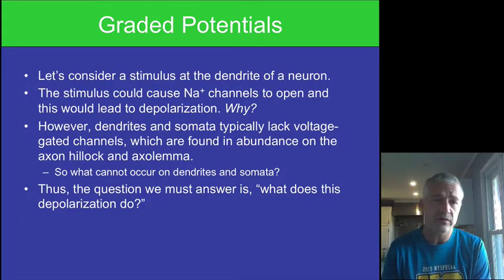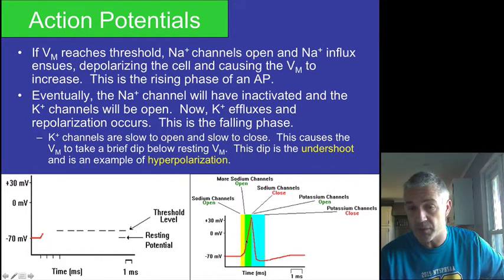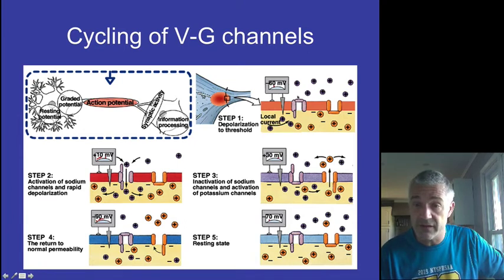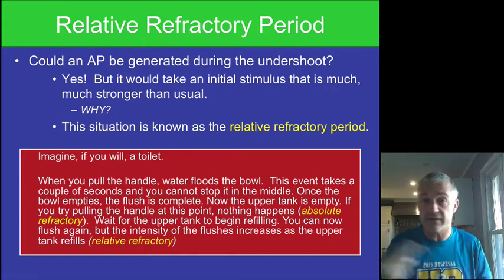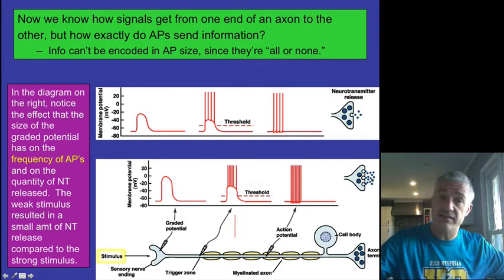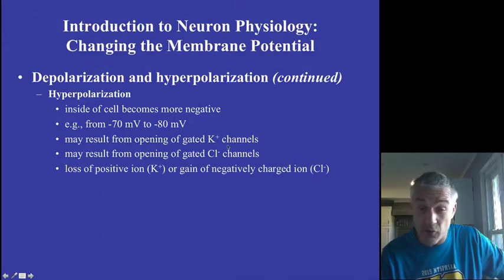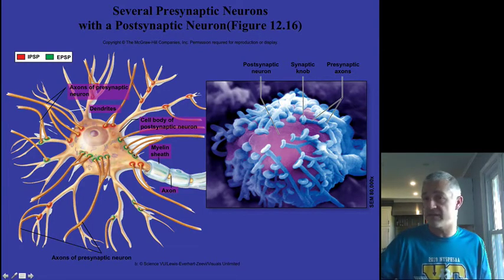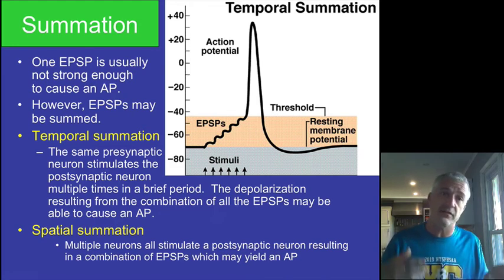Nerve cell processing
How nerves decide to generate an Action Potential